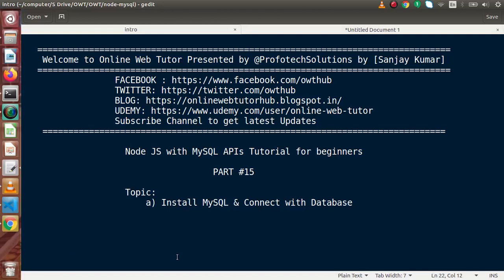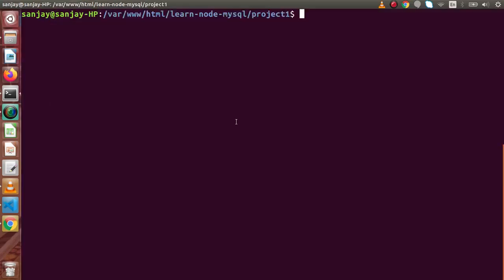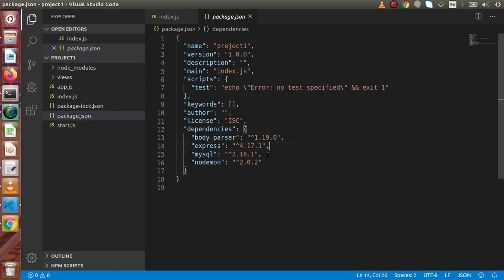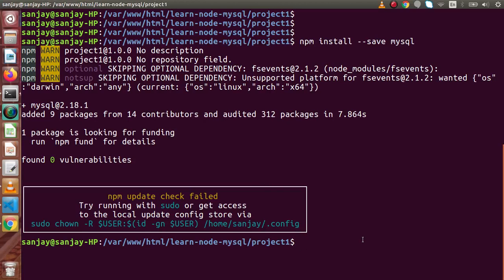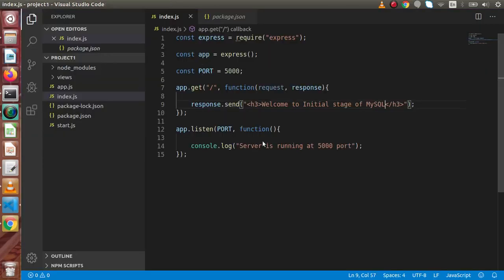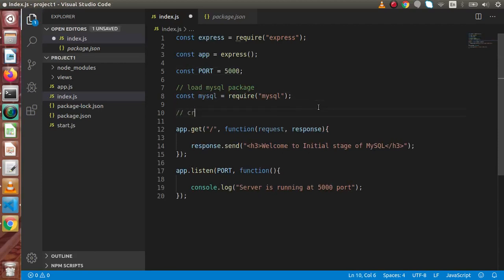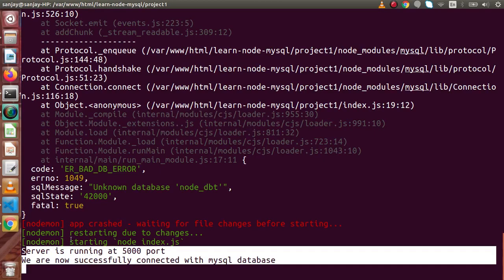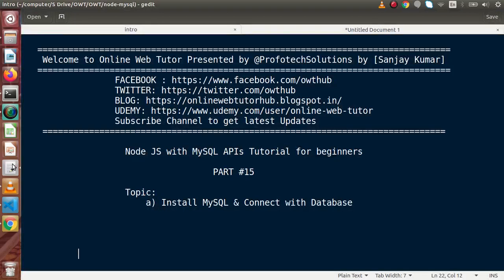Learn Node JS with MySQL APIs Development Beginners Tutorial | Connect MySQL with Node Application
const express = require("express");

const app = express();

// load mysql package
const mysql = require("mysql");

// create mysql connection
const connection = mysql.createConnection({
    host: "localhost",
    user: "root",
    password: "root",
    database: "node_db"

// check connection
connection.connect(function(error){

    if(error){
        throw error;
    }else{
        console.log("We are now successfully connected with mysql database");

app.get("/", function(request, response){

    response.send("Welcome to Initial stage of MySQL");

app.listen(PORT, function(){

    console.log("Server is running at 5000 port");